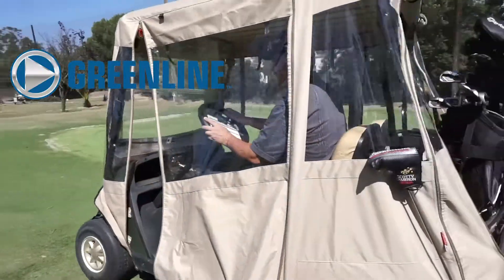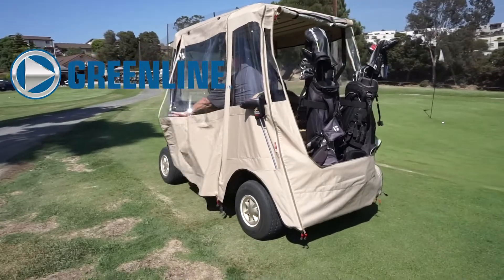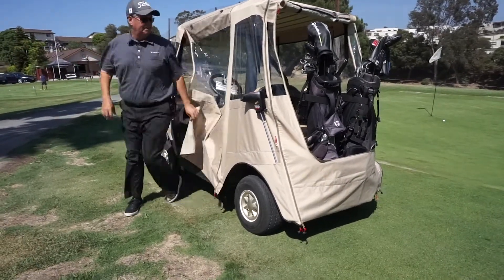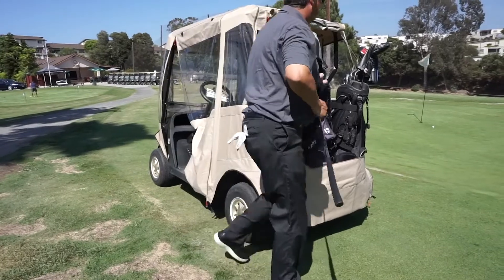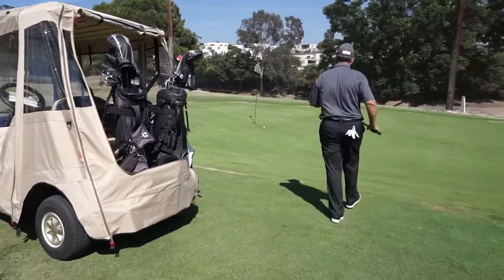How To Install A Greenline Golf Cart Enclosure | National Covers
How to Install a Greenline Golf Cart Enclosure by Eevelle.